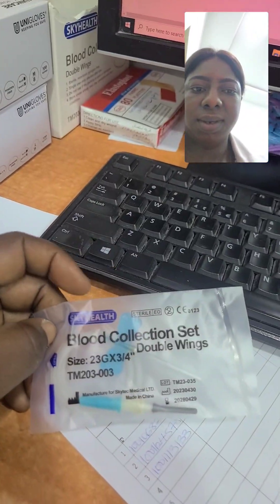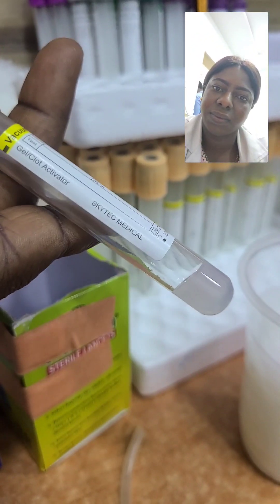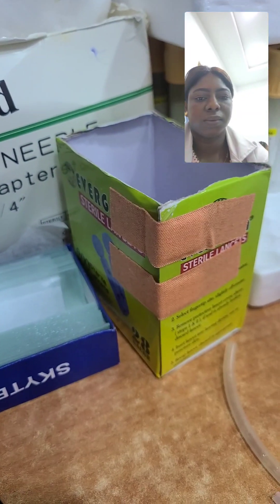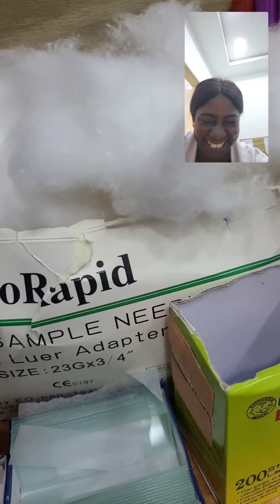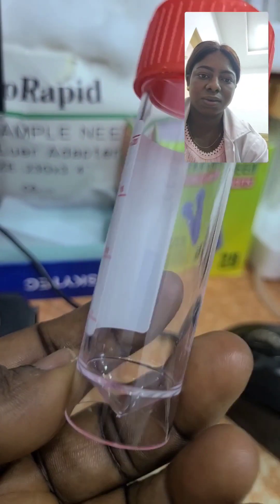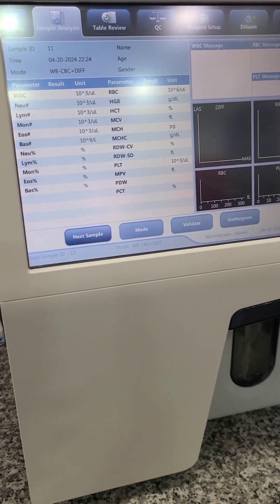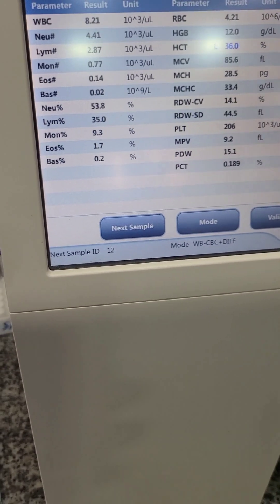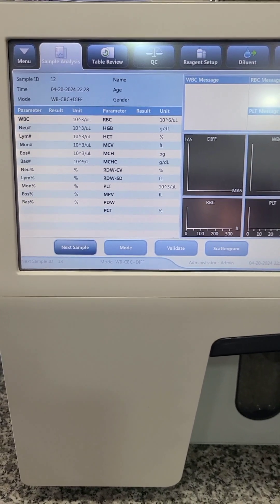Get to know some lab specimen bottles, equipment and machine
Phlebotomy work